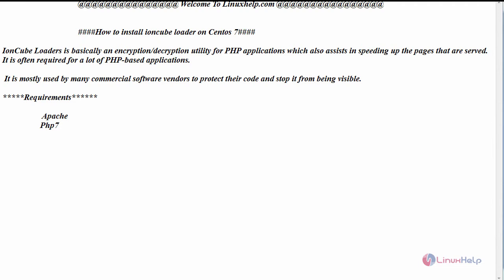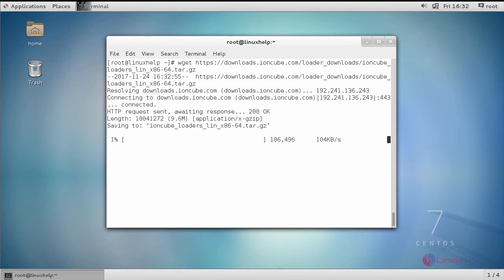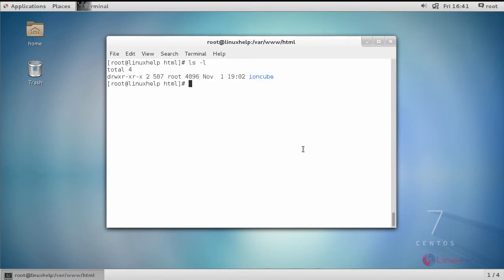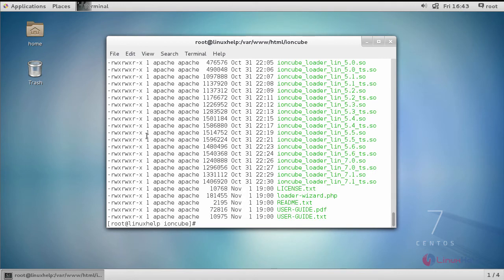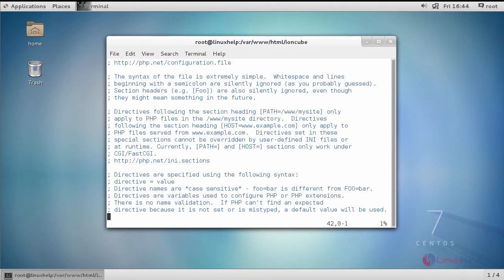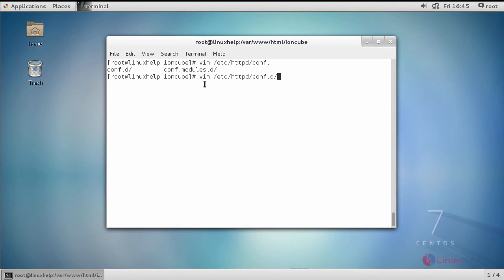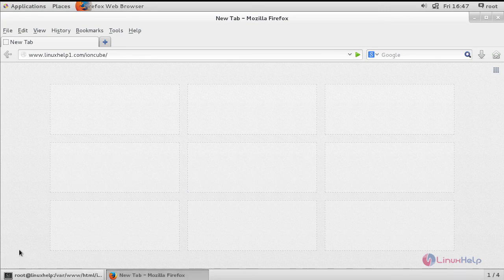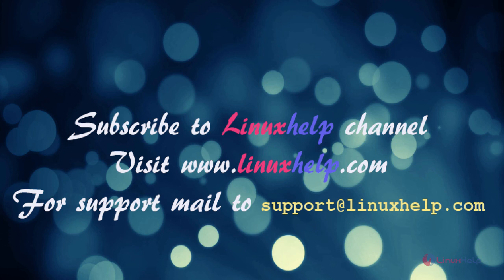How to install ionCube Loader on CentOS 7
This video covers the installation process of ionCube Loader on CentOS 7. ionCube Loader is a PHP based module which is basically an encryption/decryption utility for PHP applications.